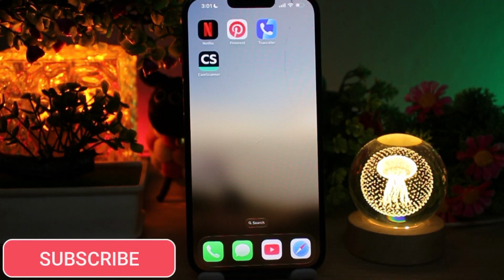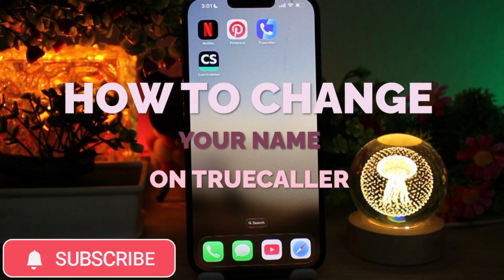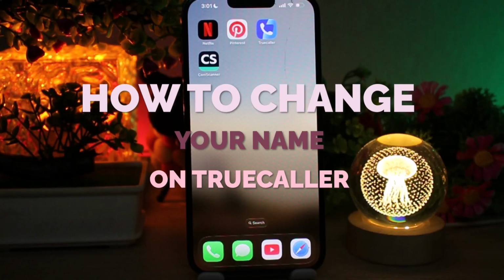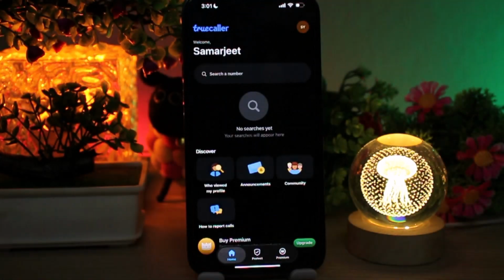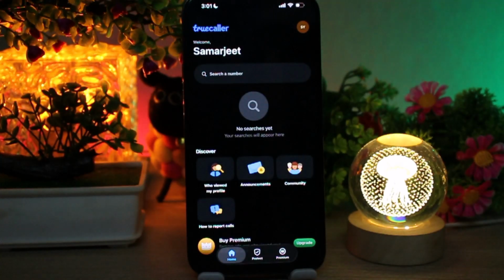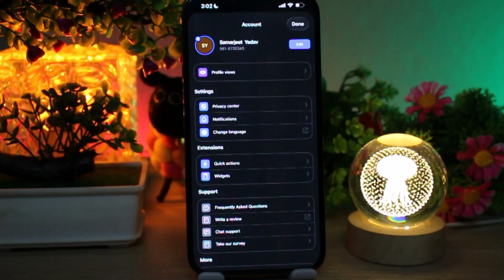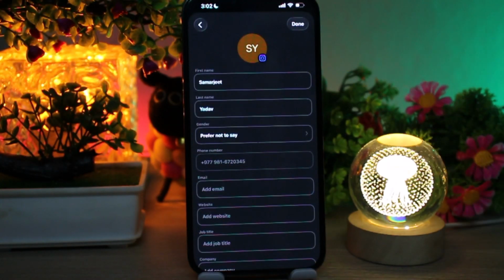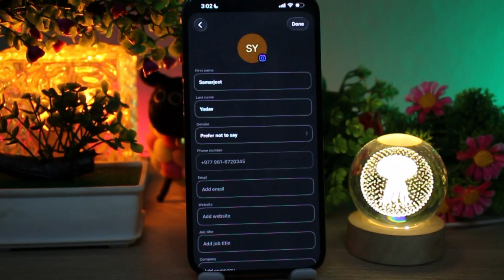How to Update Your Name on Truecaller Account / Update Your Display Name